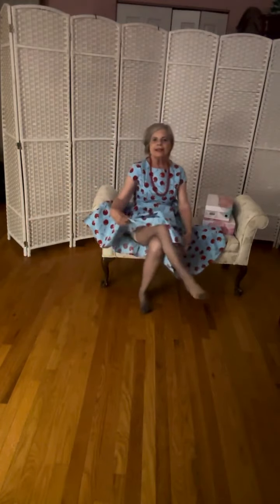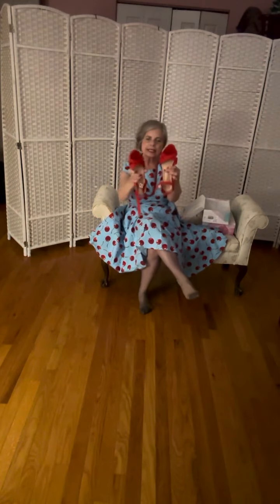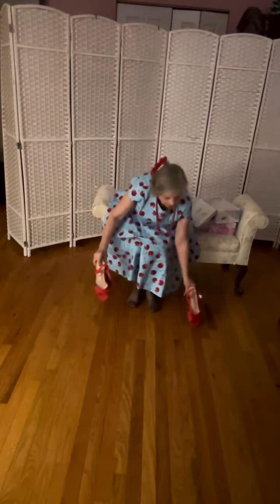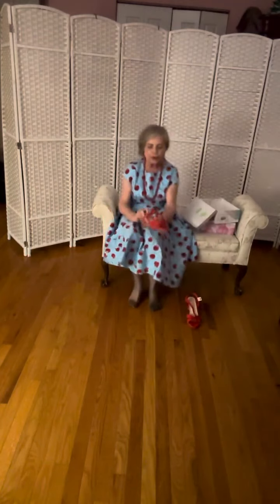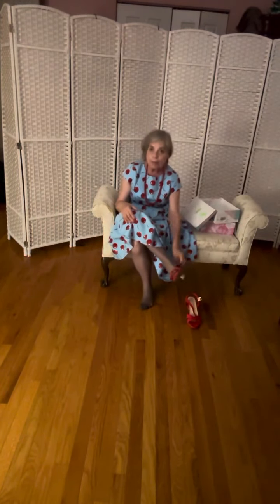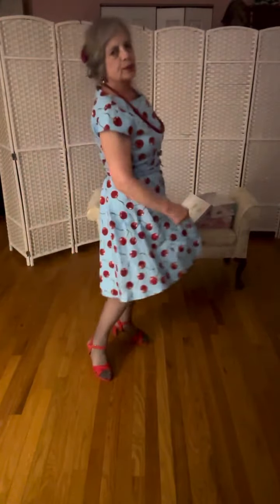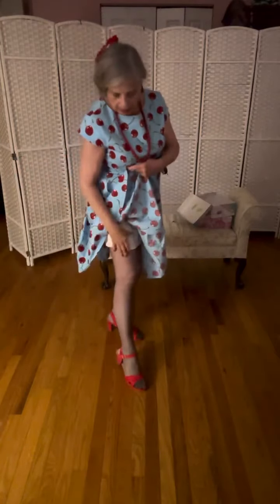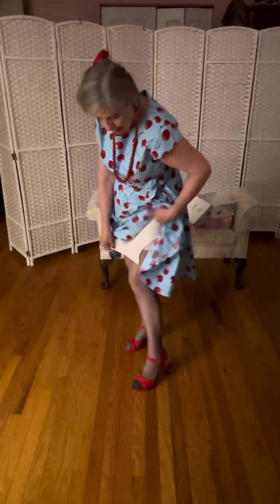CHRISTINA’s Variety SHOW, 9/11/2024 MODEL 770a, "Cherry Dress with Matching Red Heels" (Ext Clip)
Full Length Video Version from 7/16/2023 as MODEL #770

Hello Fashion Aficionados!  This is a hot, sassy dress for sure.  See the glistening cherries and stems, which I have paired with beautiful shoes and jewelry.  This is a twirly dress, great for dancing or enjoyed at home with husband, wife, or significant other.

I’ve paired this dress with feminine red suede/satin shoes.  With this feminine touch dress, I’m wearing a white half slip with lace waistband, light grey pantyhose, red and silver mod style earrings, and red vintage beads. Not only are my videos fun for us, but the ad revenue earned goes toward helping Alzheimer’s Patients.  The money is going to Hospice of the Chesapeake, Maryland 🇺🇸

Thanks for Subscribing to all my youtube channels (Christina’s Home Exercise, Christina Vakas Creative Mideling , Christina’s Kitchen Delights, Christina’s Gardens, plus Patreon where i can be more creative and relaxed, and freer to think outside the box.

Christina Vakas (Happy Dancer, Model, and Fitness Leader)  💃🎵👗🙆🏼‍♀️🍳👩🏻‍🍳🏡
9/4/2024